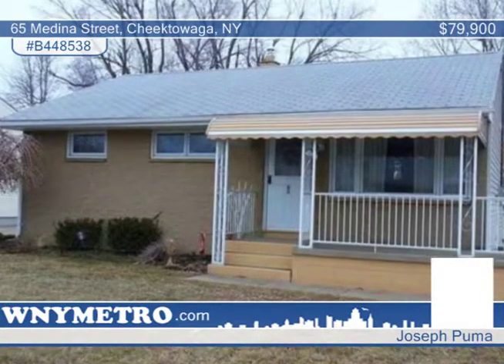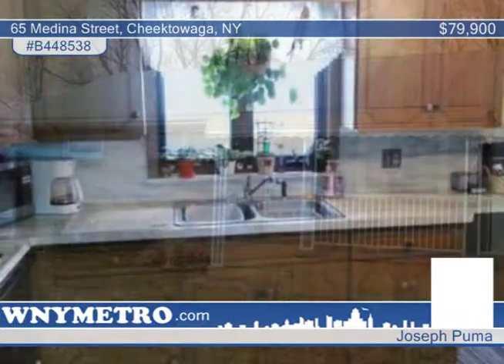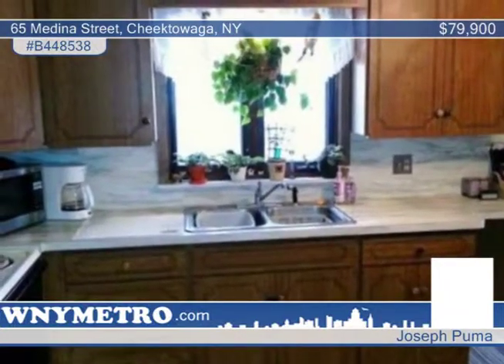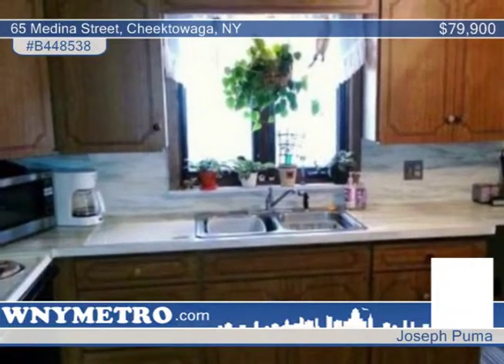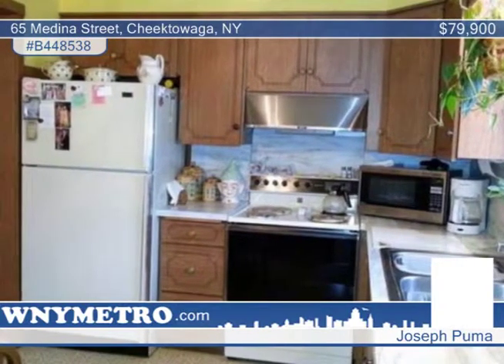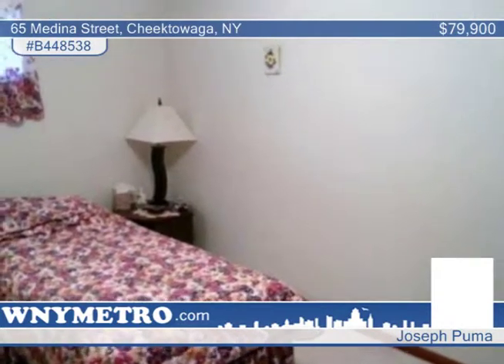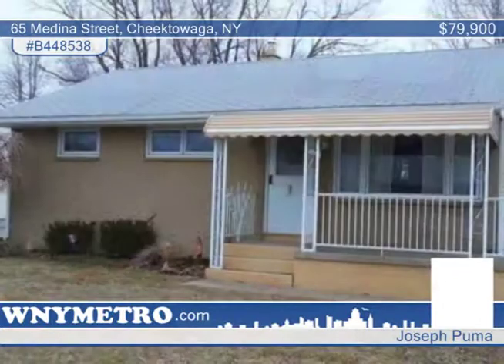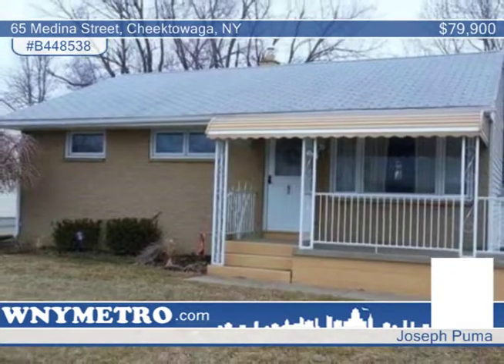65 Medina Street Cheektowaga, NY Homes for Sale | wnymetro.com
65 Medina Street, Cheektowaga, NY
 Joseph Puma-Metro Roberts |

Adorable maintenance-free ranch just waiting for a new owner. Well cared for property located on a convenient Cheektowaga street. Hardwood flrs and natural woodwork throughout. Updates include: tear-off roof(2000), high eff furnace and a/c with new chimney liner (2005) newer 100 amp electrical service, newer vinyl windows, sump pump (2010) attic insulated (2005) updated bath w/jacuzzi tub, covered front porch Kohler awning (2009) Roomy 1.5 car garge w/elec opener, large deep part-fenced yard. Full bsmt w/poured walls. All appliances and furniture negotiable. Not much to do but move in and enjoy!